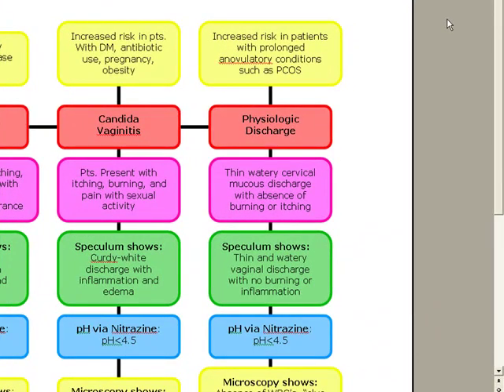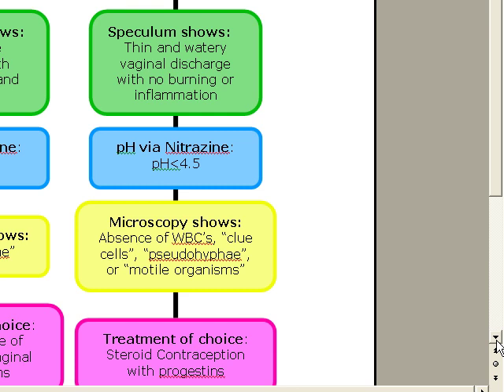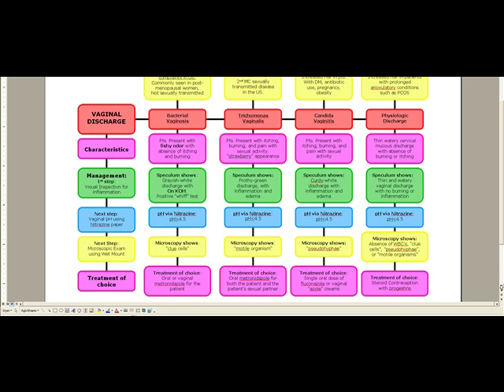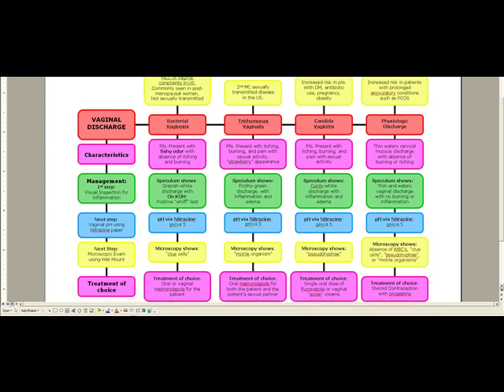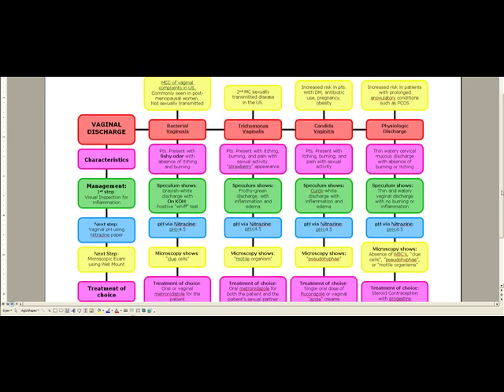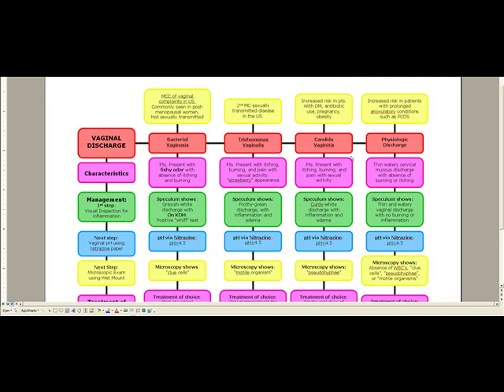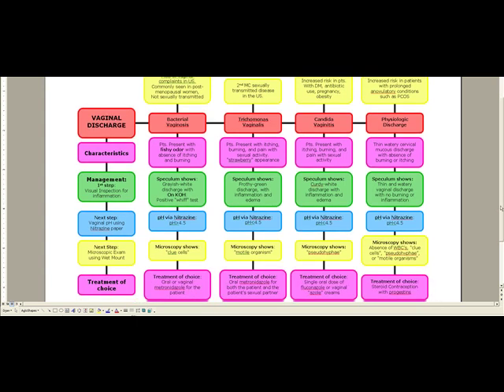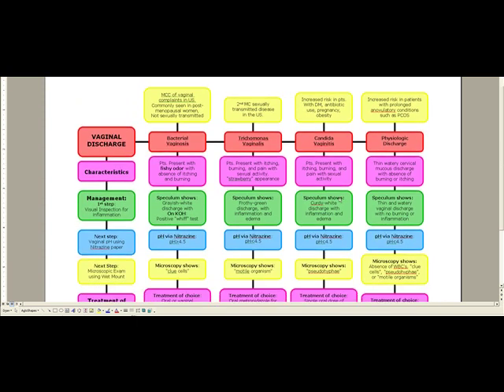VAGINAL DISCHARGE(USMLE ALGORITHMS)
This algorithm video clip discusses all the most common causes of vaginal discharge, how to distinguish between them, how to work it up, and how to manage these pati